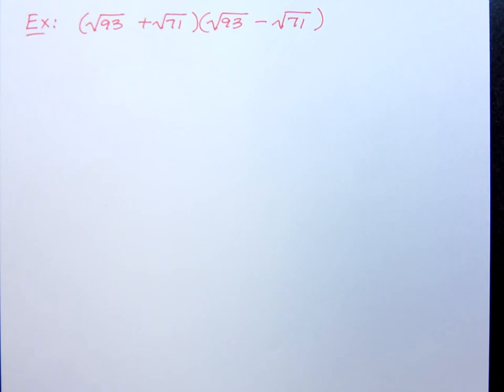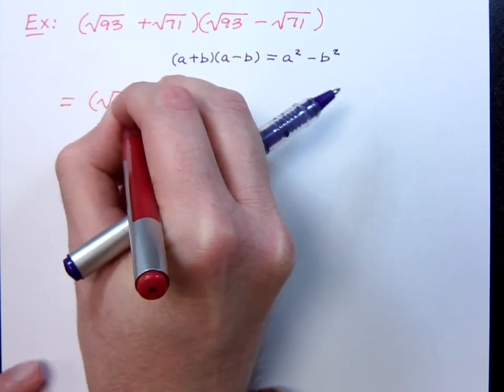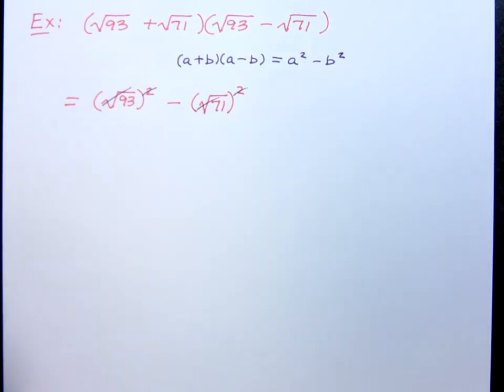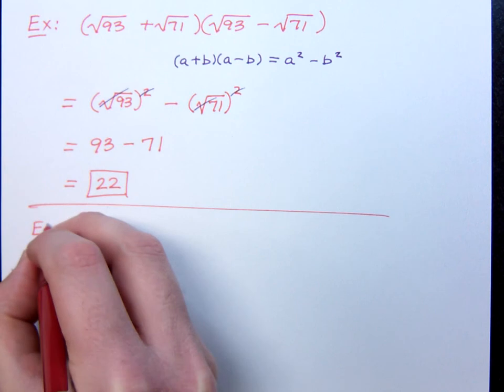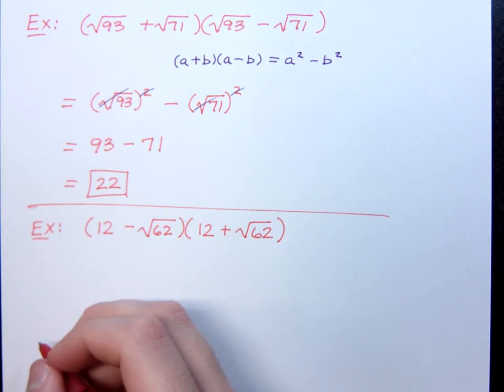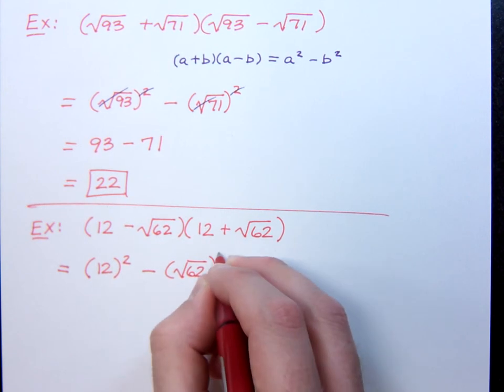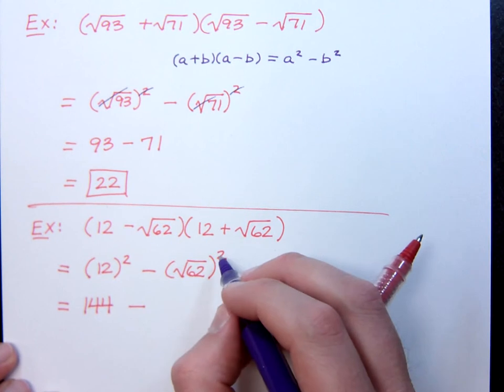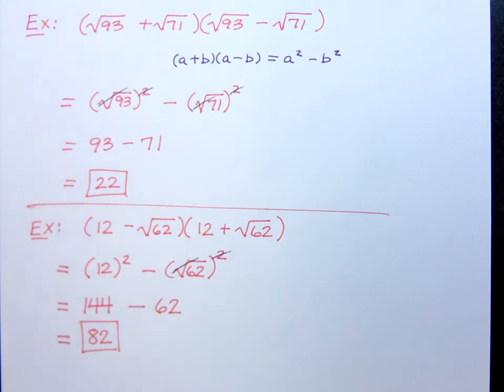Simplifying Radical Expressions - Part 17